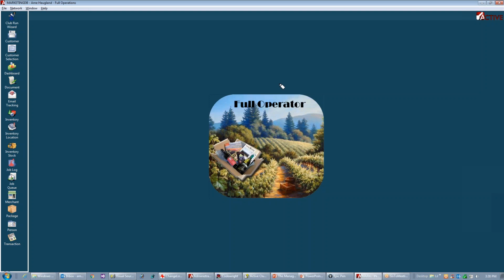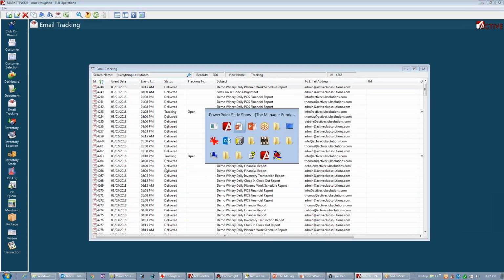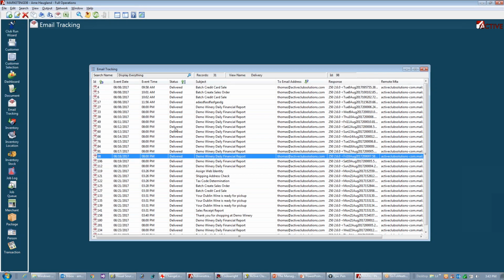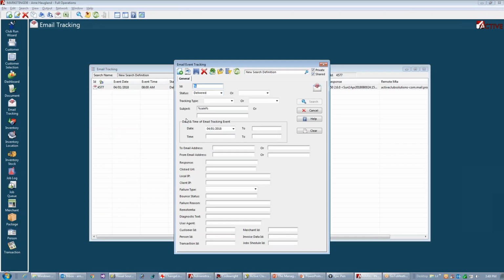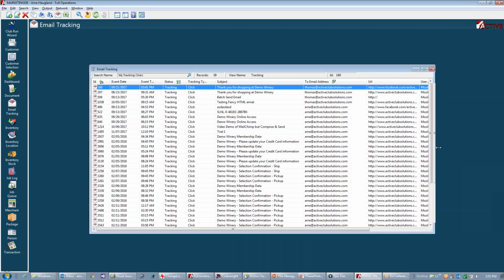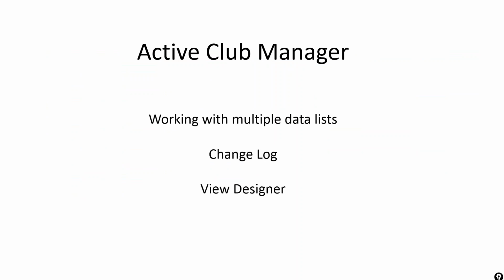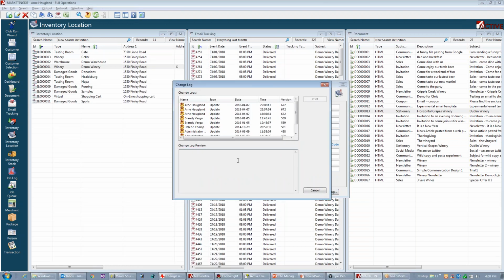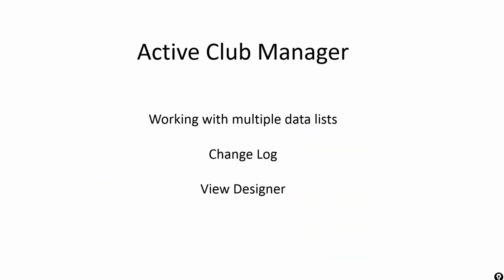Active Club Solutions - System Basics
This is a presentation of the Active Club Manager database interface